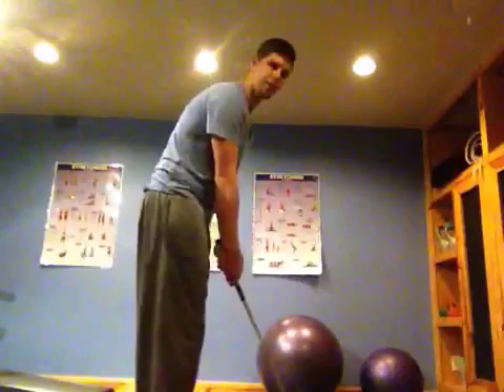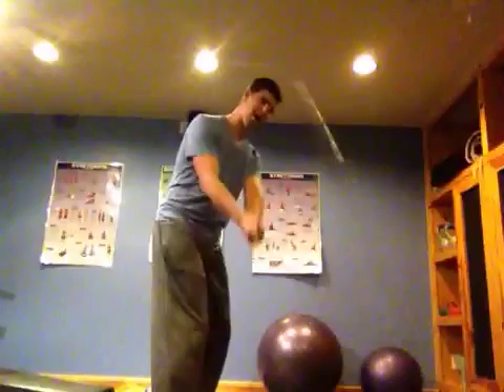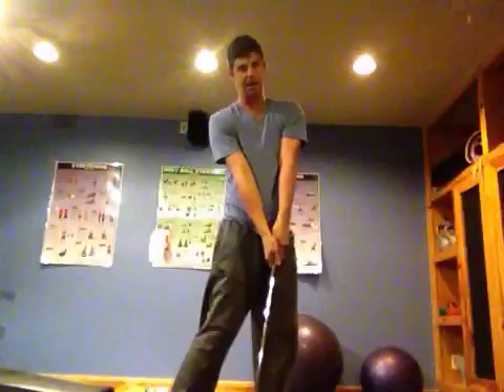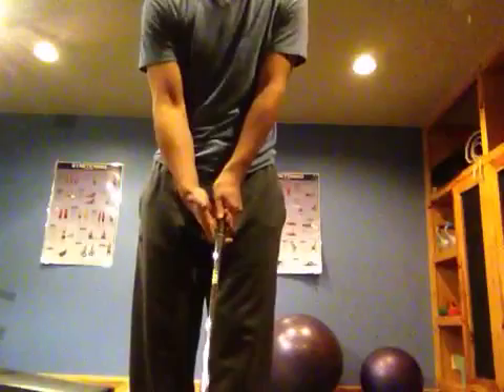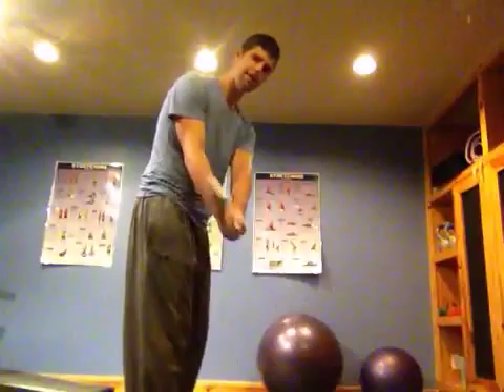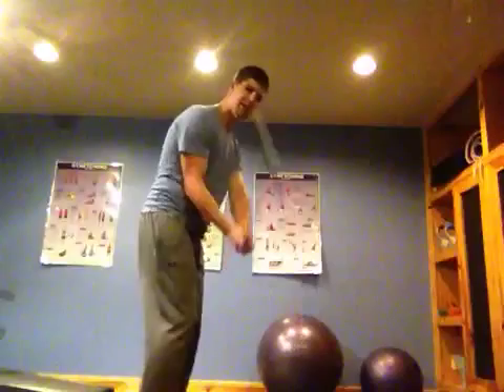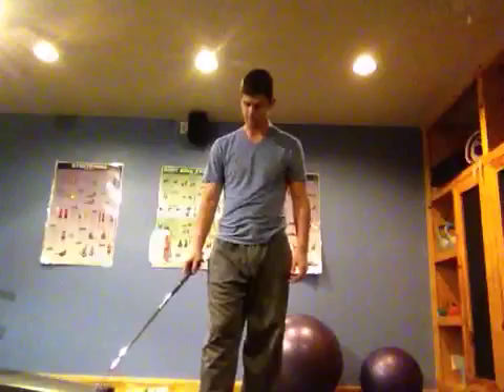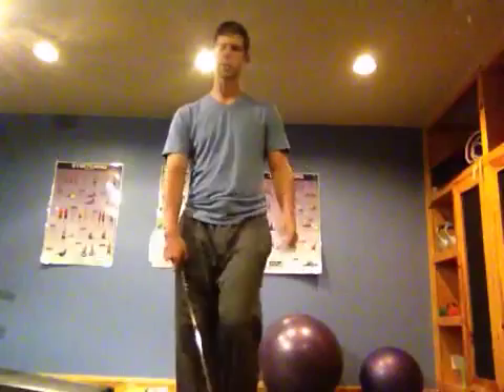Swing training / movement vlog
What my thoughts are on swing training and how I've gone about changing my moves.